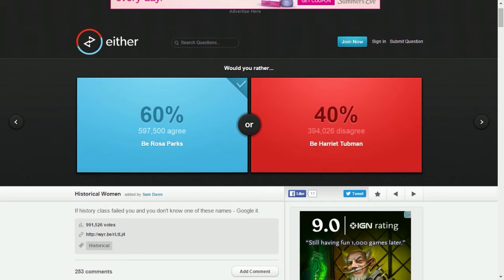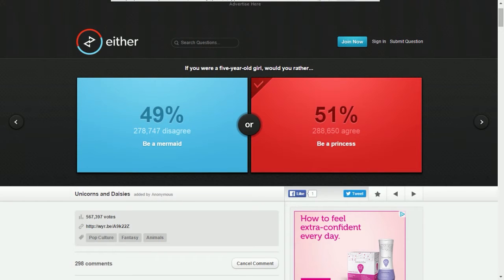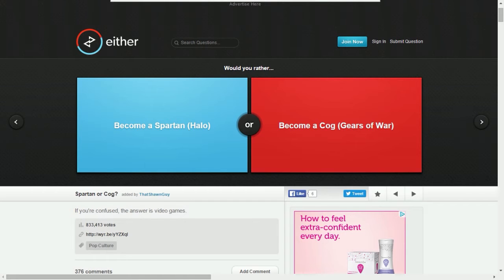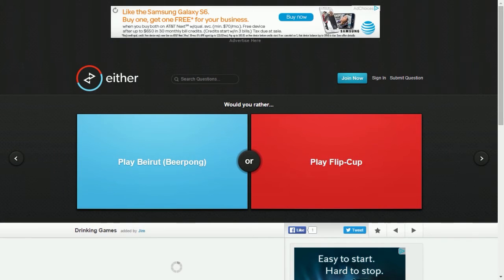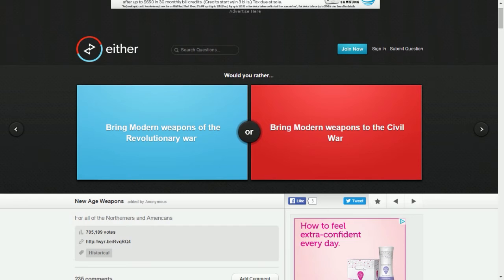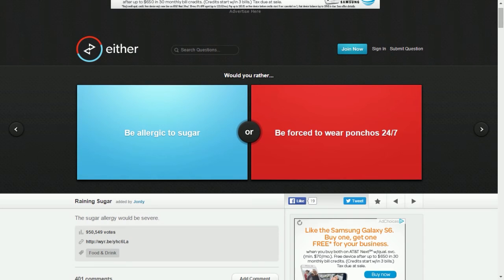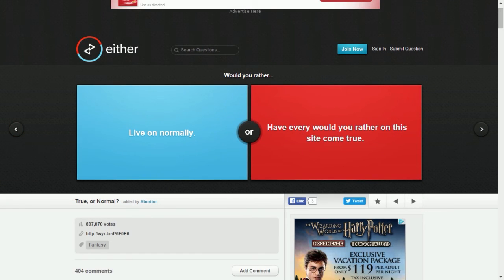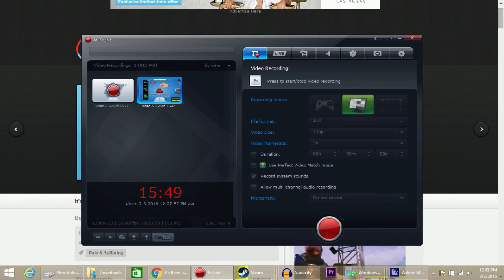Eating a whole meal in front of starving kids- Would You Rather?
Oh man I'm going to hell for this.

-kindofpunnygaming